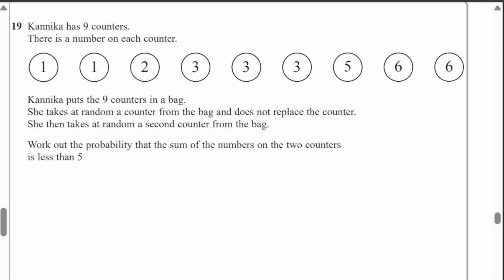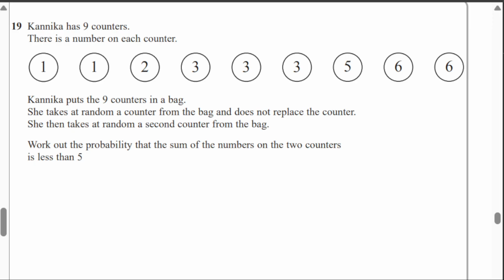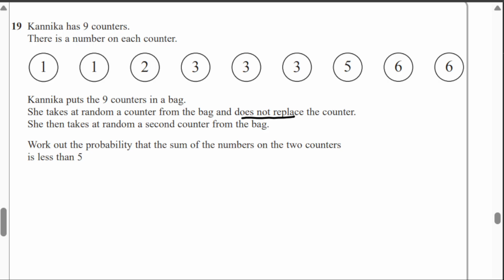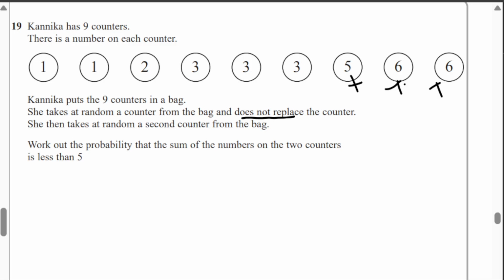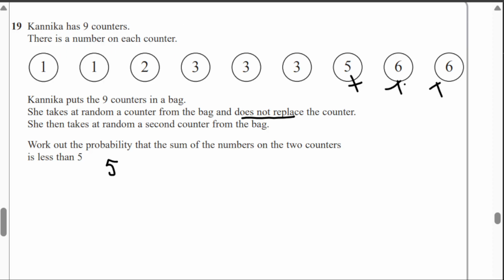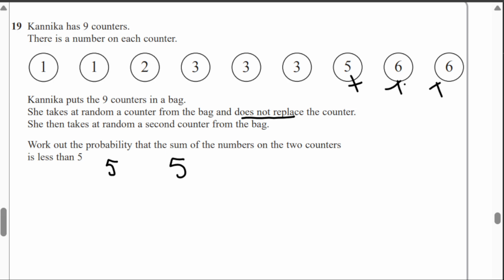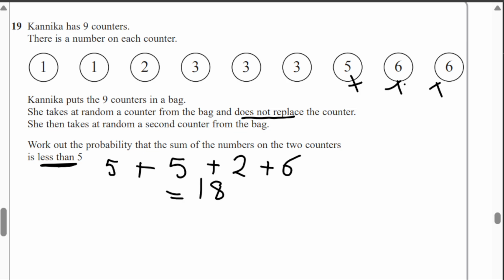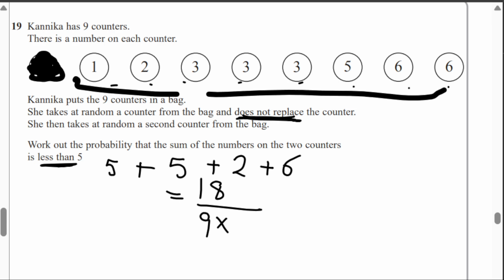Edexcel IGCSE Maths A May 2025 Paper 1HR | Q19 Probability (Non-Replacement) | 4MA1/1HR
Topic: Probability (Dependent Events/Non-Replacement)
I demonstrate how to calculate the probability of picking two items of the same color without replacement. I walk through how to multiply the probabilities along the branches of a tree diagram and sum the relevant outcomes to reach the final answer. Understanding how the denominator decreases is key to getting full marks here.